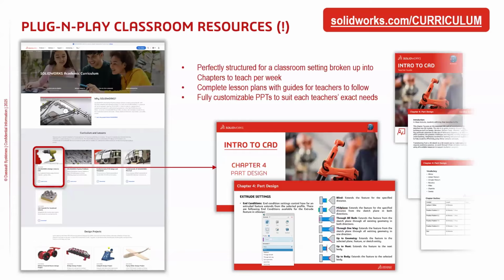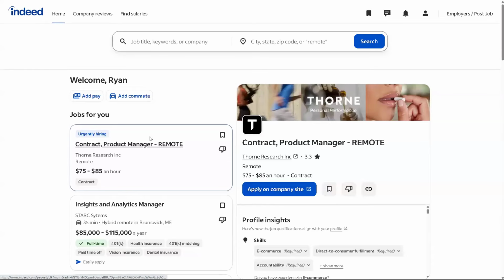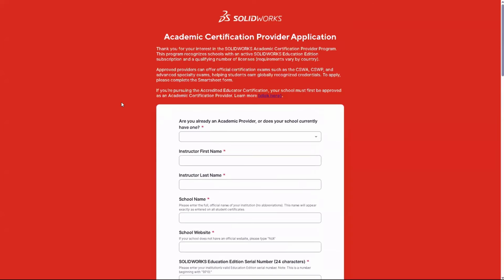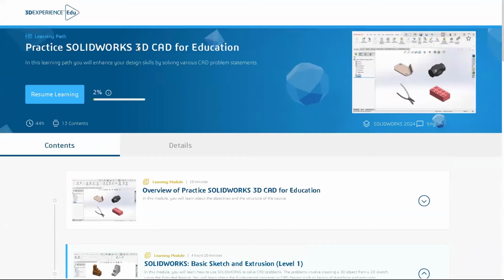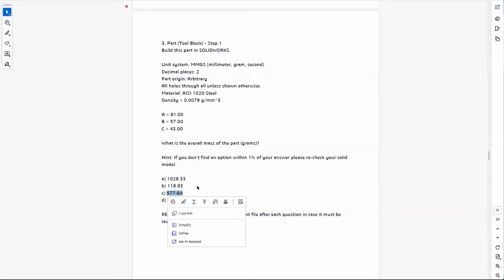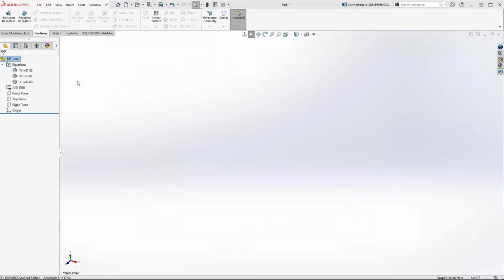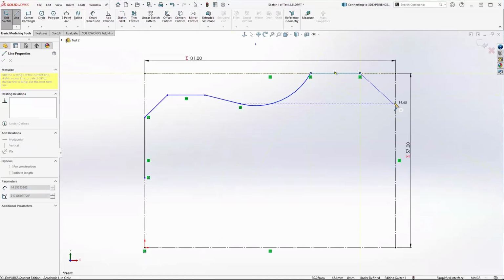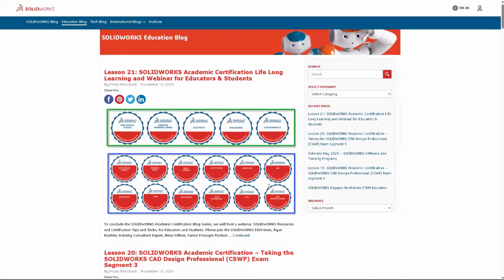SOLIDWORKS Resources and Certification Tips and Tricks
Getting SOLIDWORKS certified? Teaching students to pass the CSWA or CSWP? In this on-demand webinar, the SOLIDWORKS Education team walks through everything you need to confidently prepare for certification.